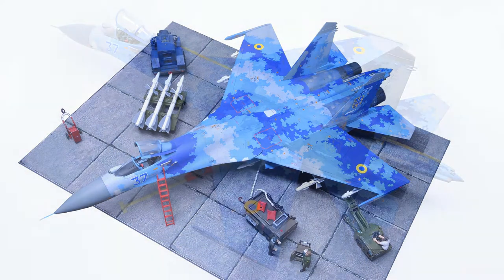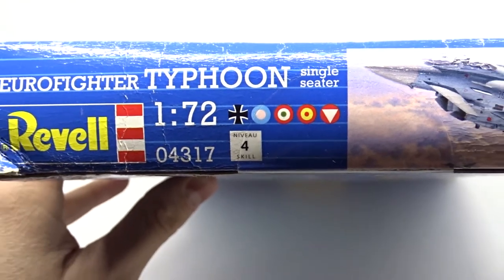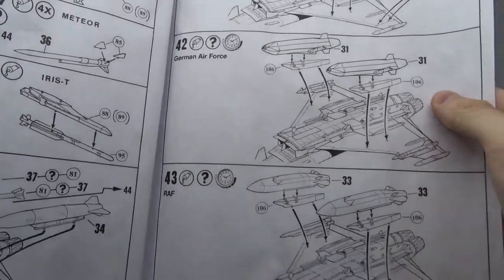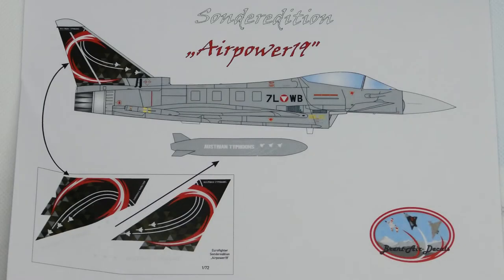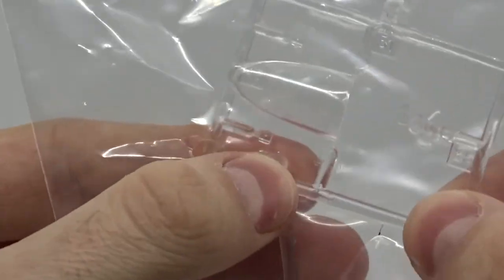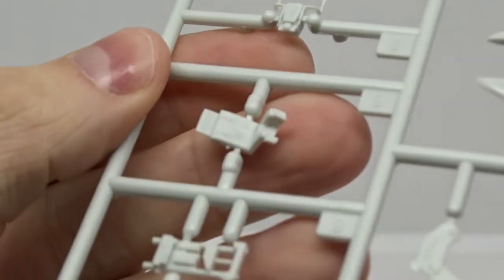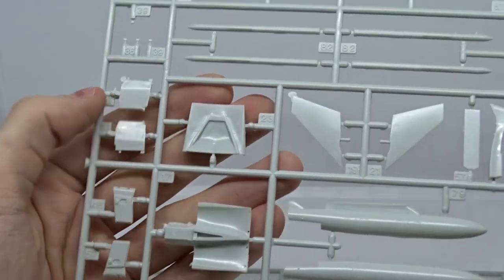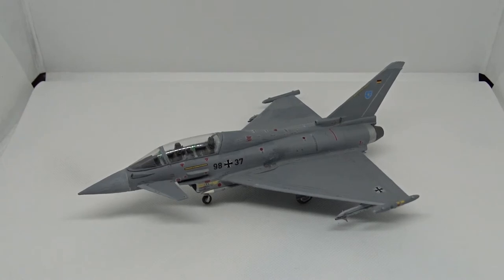REVELL 04317 Eurofighter Typhoon Single Seater 1/72 [National Pride Group Build|Unboxing]